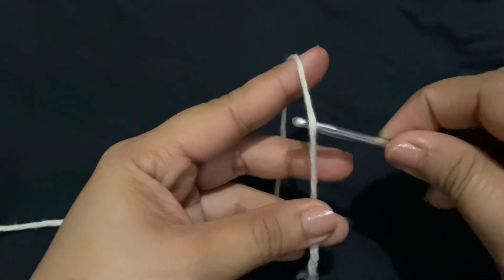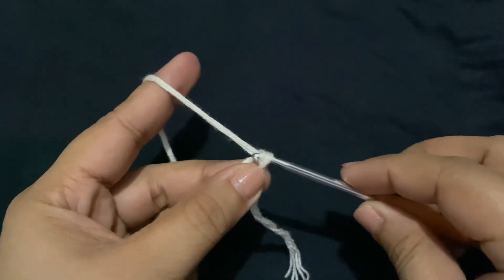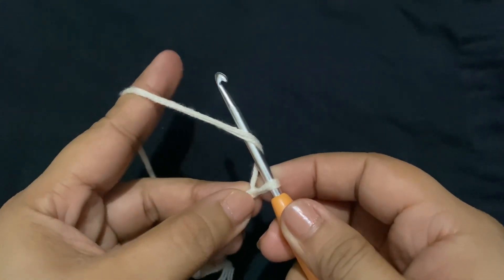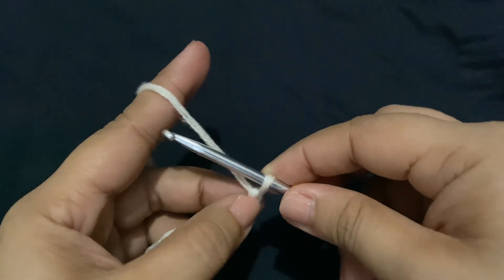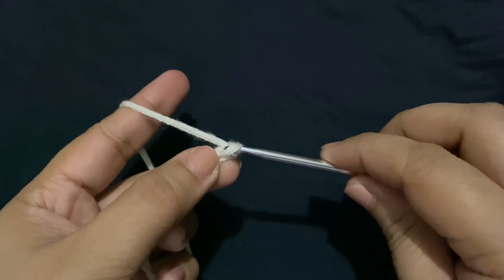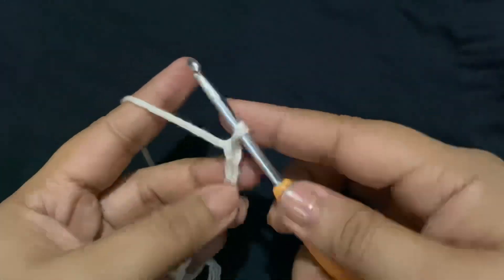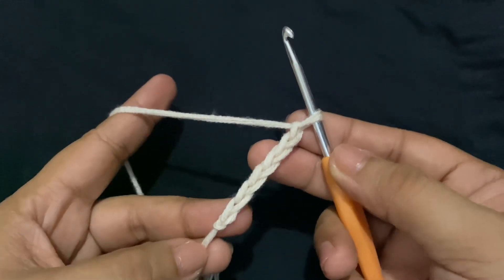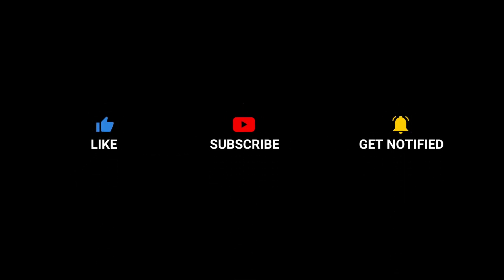Crochet Basics | How to make a chain